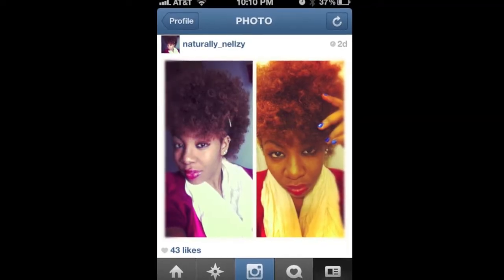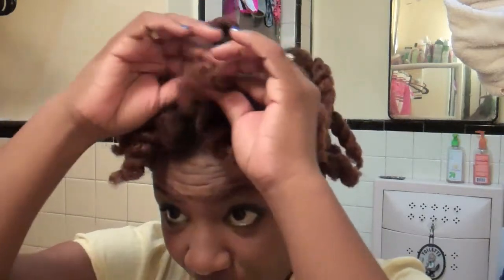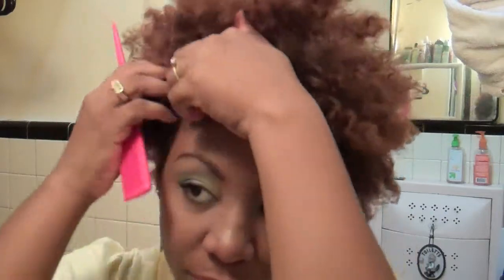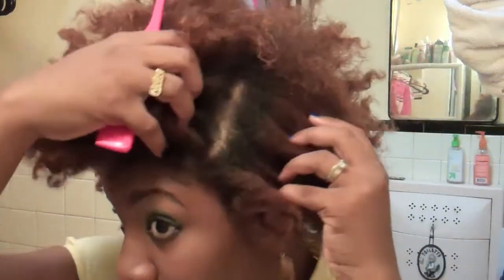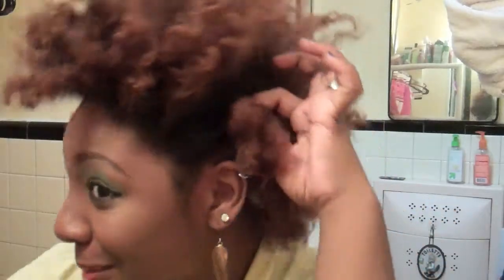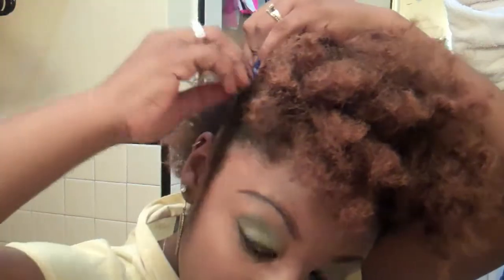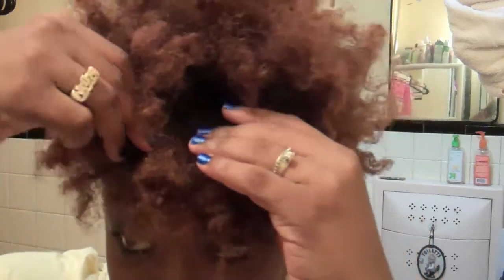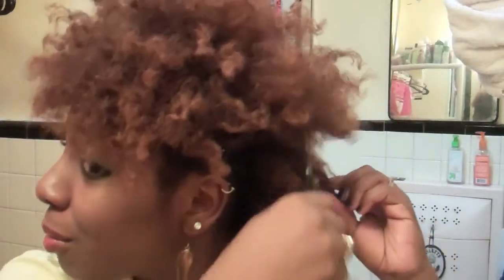Natural Hair | Easy FroHawk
After getting so many likes and requests for this tutorial via Instagram I decided to finally record how I achieve this style and share it with you all =)